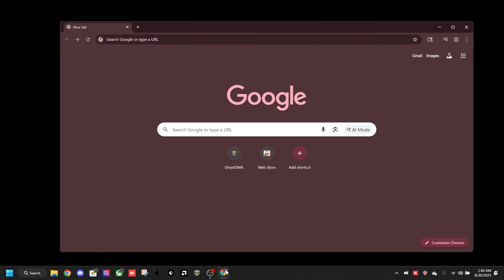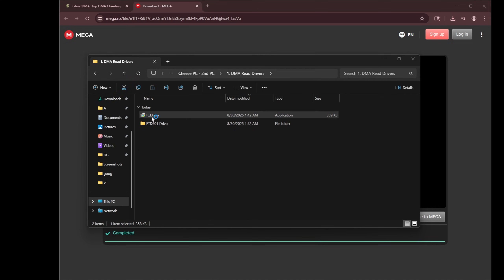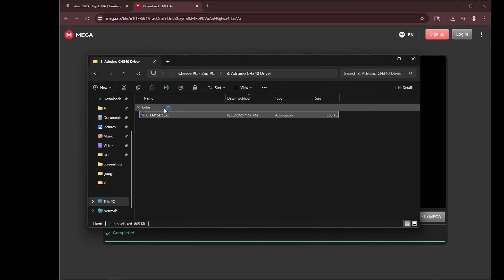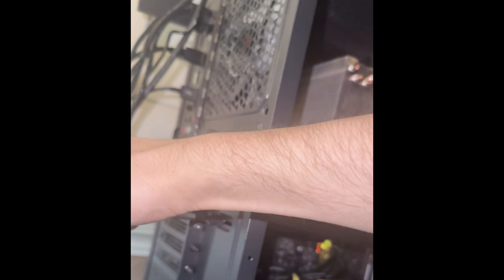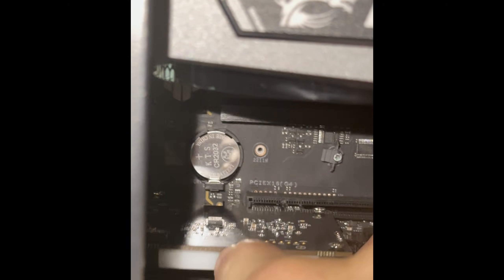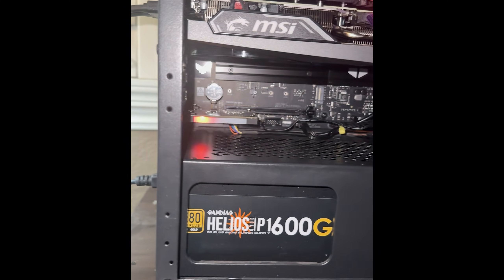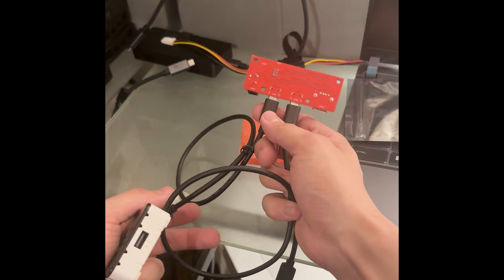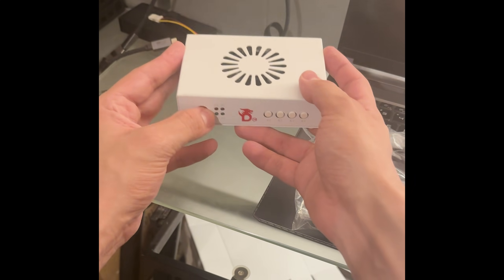GhostDMA Quick Start Guide! 👻💨 (If you get an error with DirectX SDK, that’s ok if you do, skip it!)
Timestamps:
0:00 Toolset 2nd PC Setup
3:12 DMA Card Install
7:15 Arduino Setup
8:24 Fuser Setup